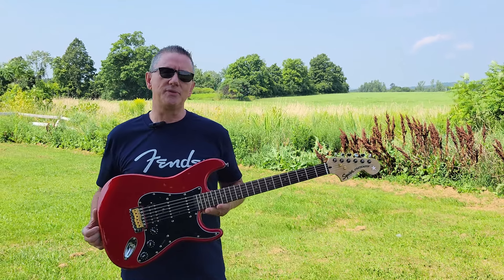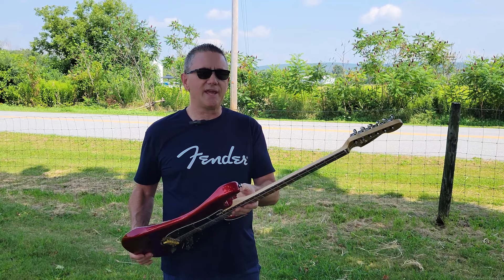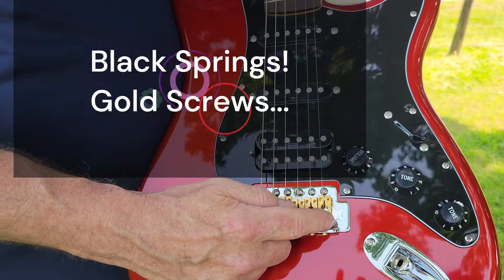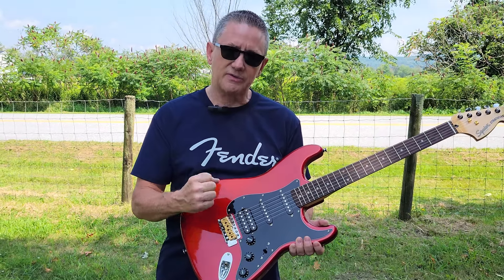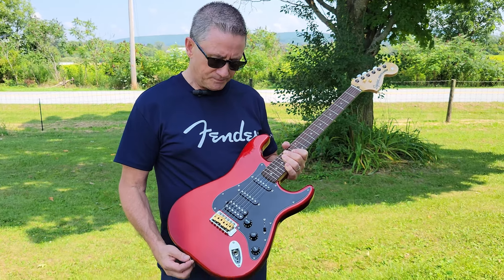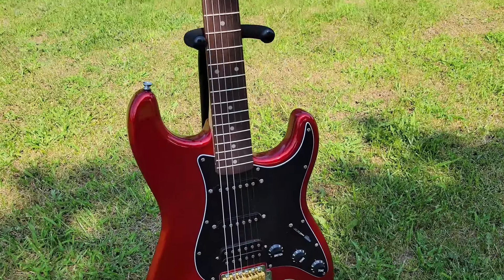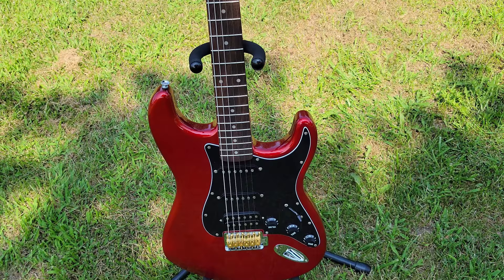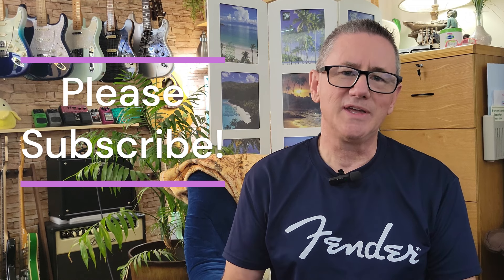Sweet Squier Affinity Strat in Candy Apple Red!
In this video, I share my thoughts regarding a Squier Affinity Strat that I pieced together from a couple different Affinity Strats. These budget versions of Fender's Flagship Instrument really have a lot of potential. Considered only a beginner's guitar, these can be "tweaked" to a certain perfection that has a lot of appeal to players all over the world. Interestingly, the parts are quite interchangeable, and they sound decent even with ceramic pickups. If you decide to mod them out with better parts they actually improve exponentially!